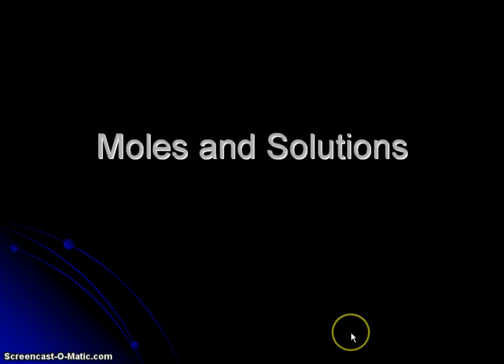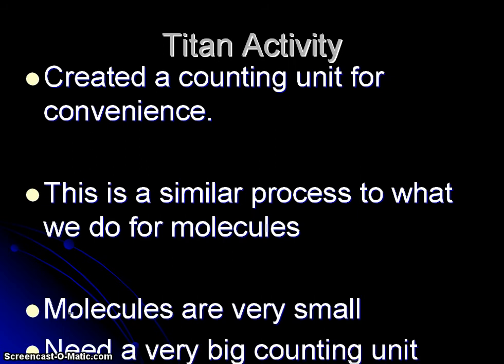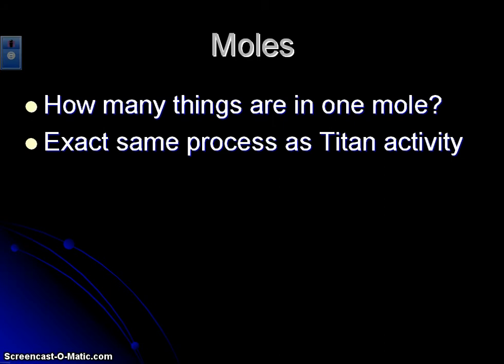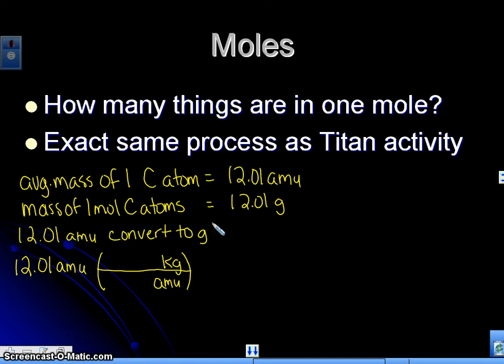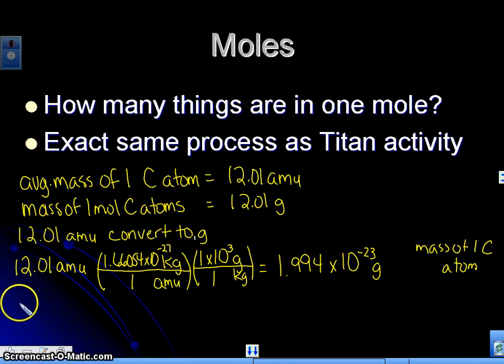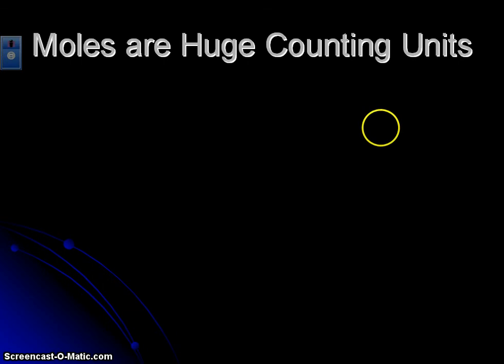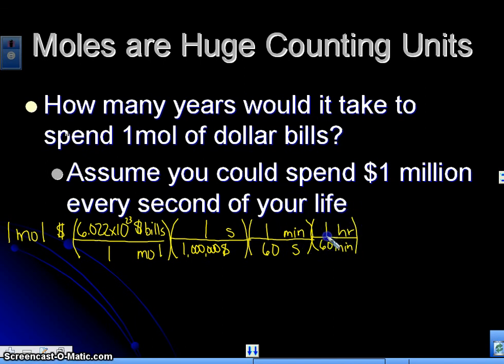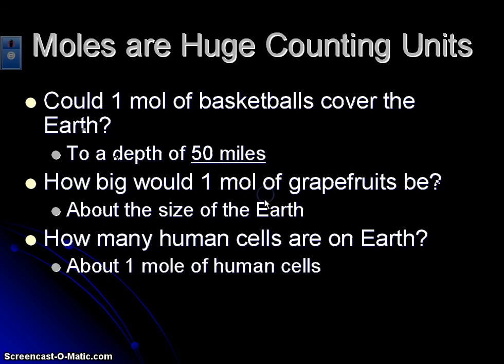Introduction to Moles Part 1